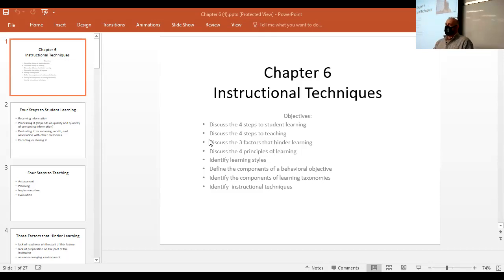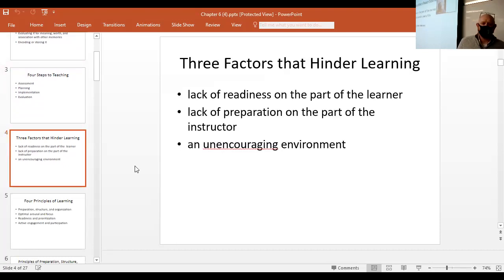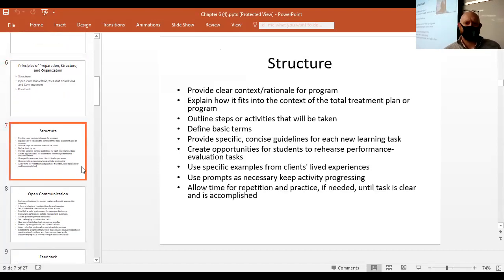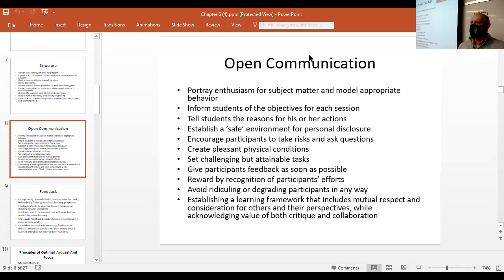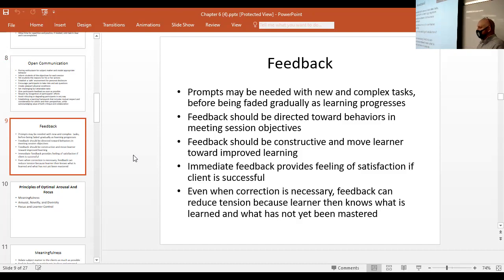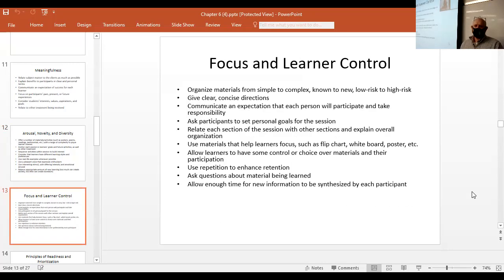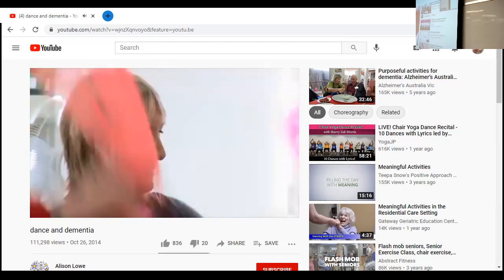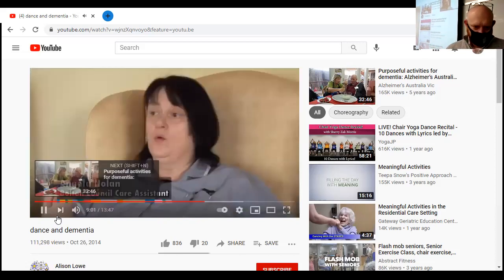SRA 372 2/23/21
Chapter 6 (partial) and video at end.